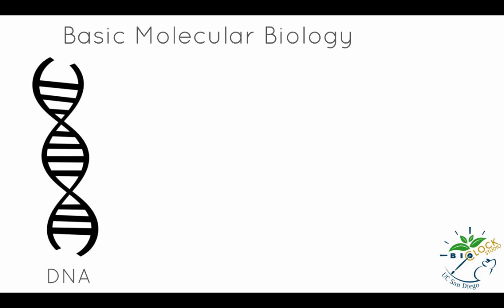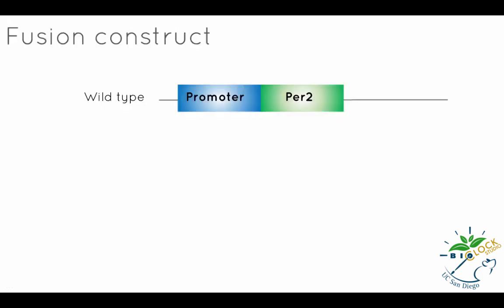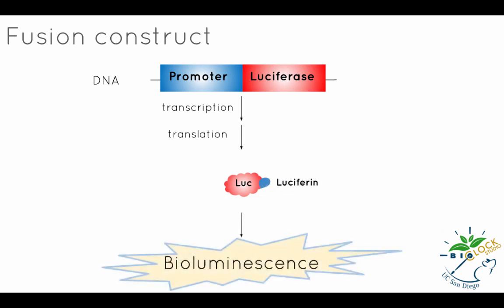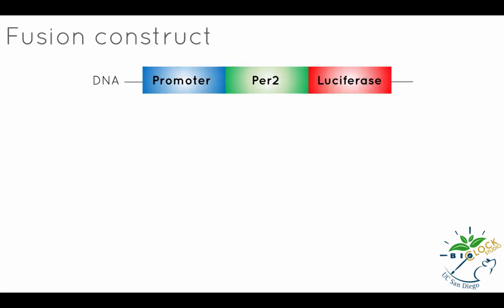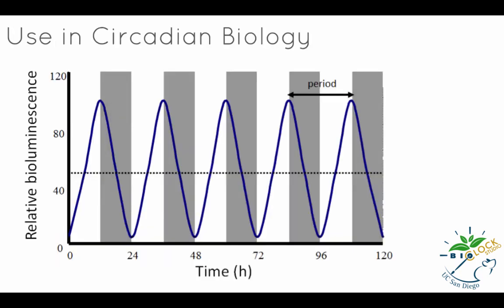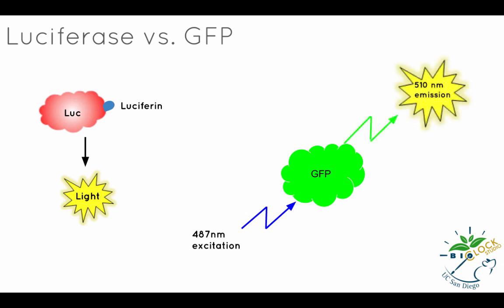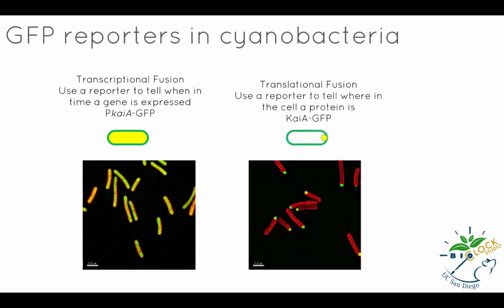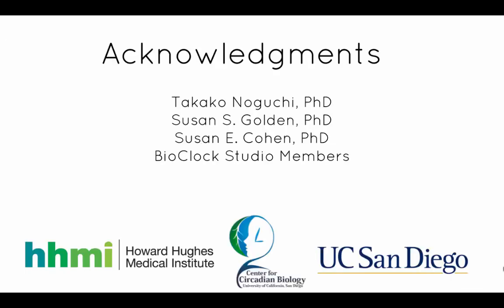Luciferase/mRNA Study published in 2016...where have I heard mRNA before🤔 Help me decode this!